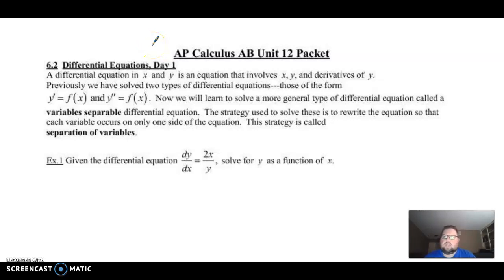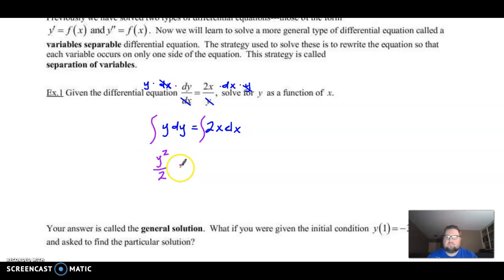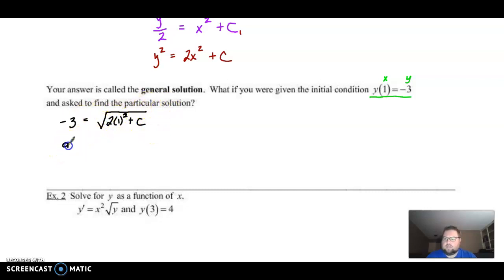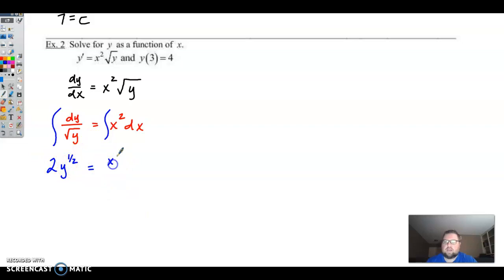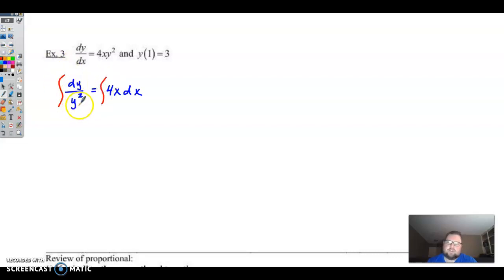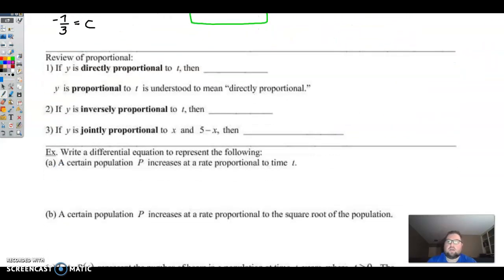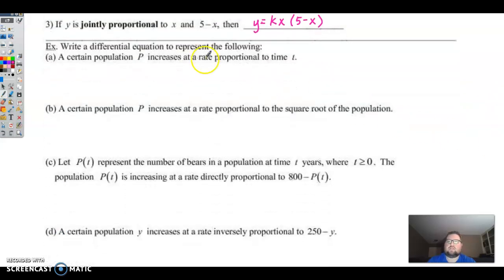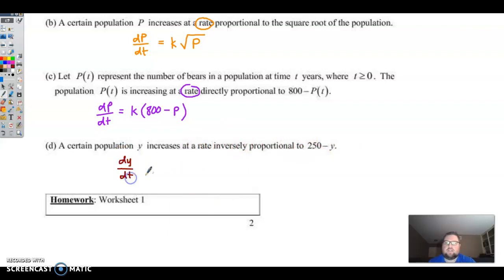6.2 Differential Equations Day 1